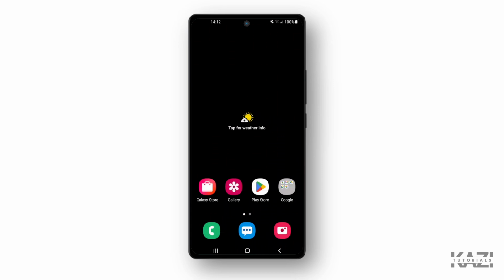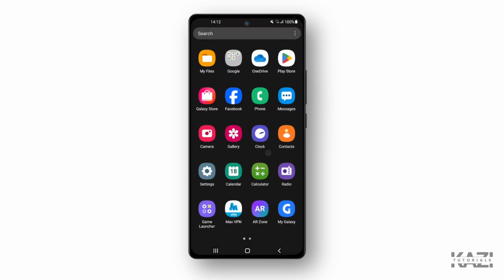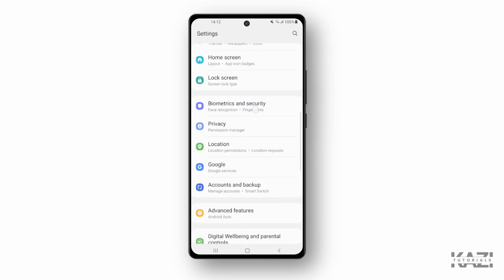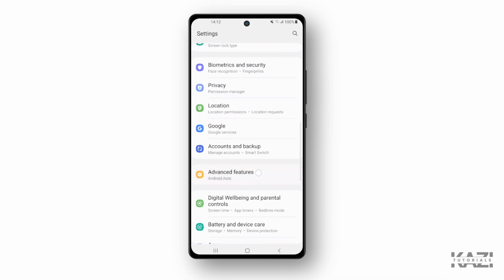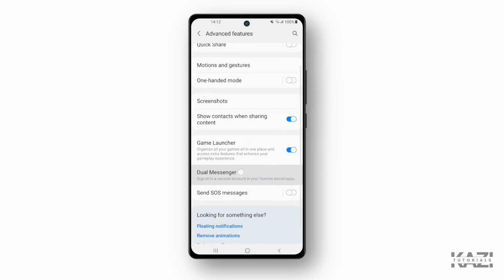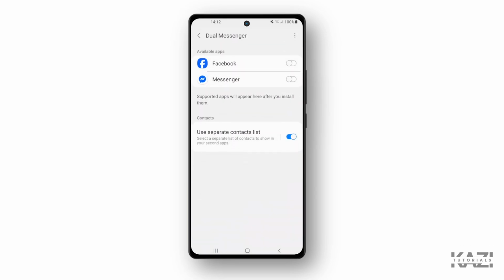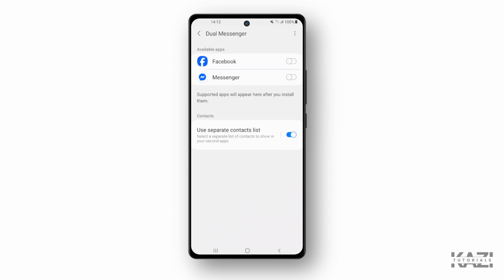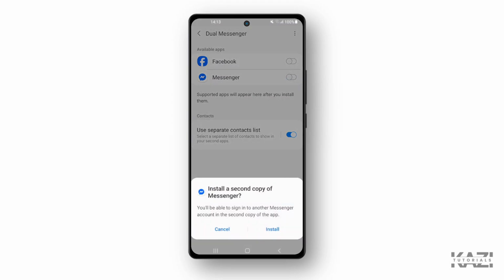How to Duplicate Apps on Samsung Phone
Hey Everyone, Welcome to Kazi Tutorials! In this video, I'm going to Show you how to duplicate apps on samsung phone.